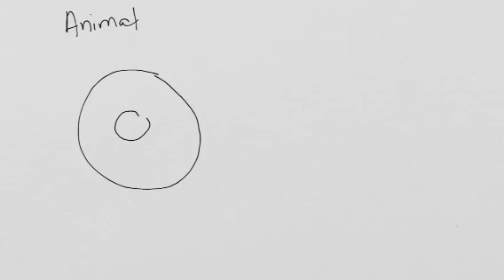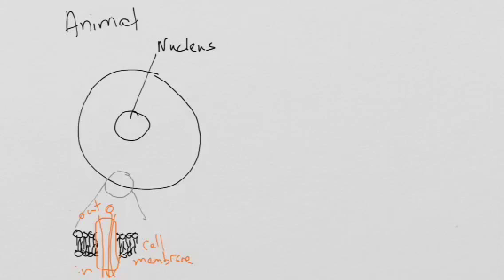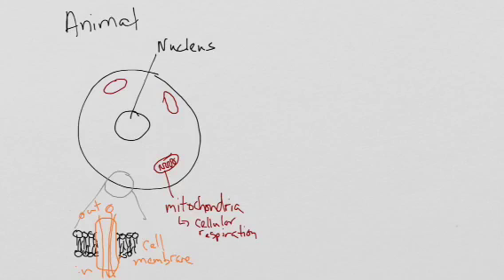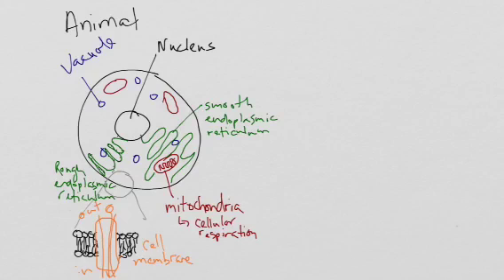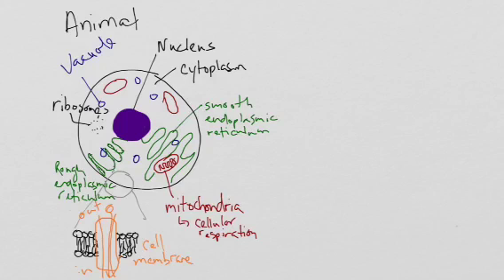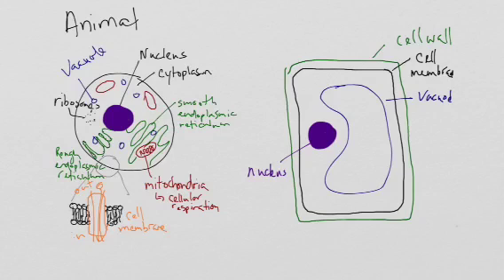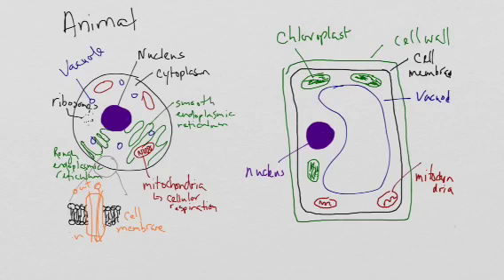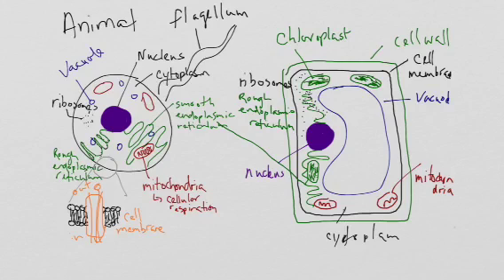Sec II plant and animal cells